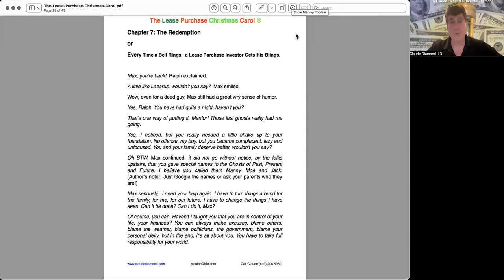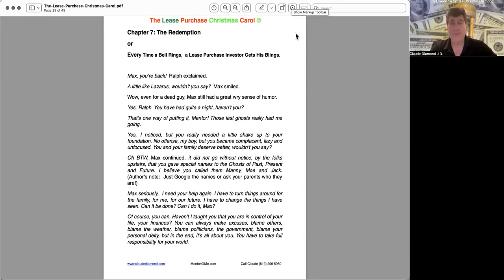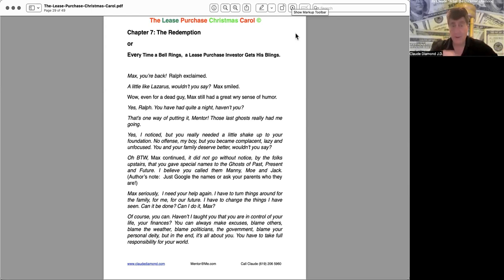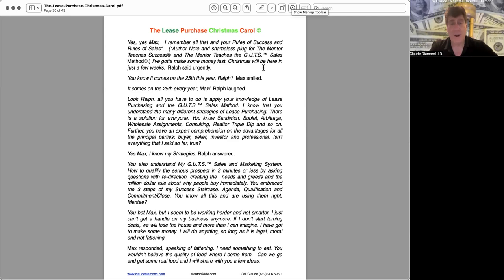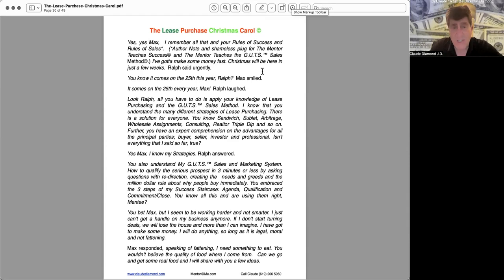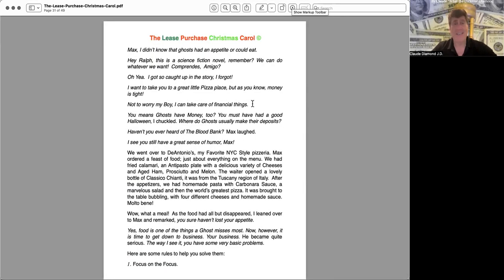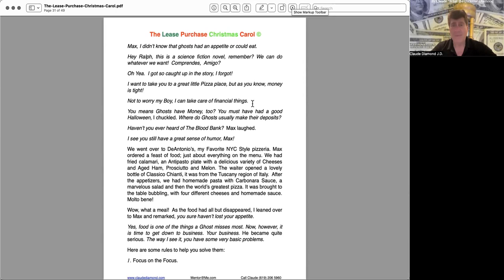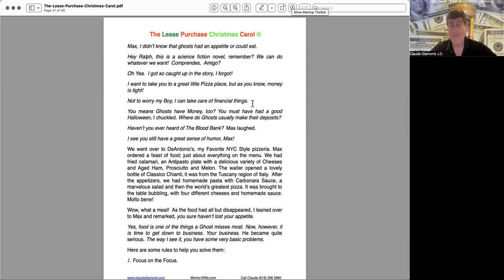The Lease Purchase Christmas Carol Novel-Chap 7